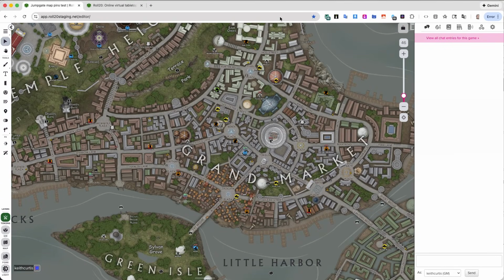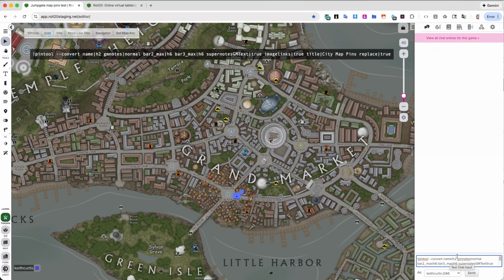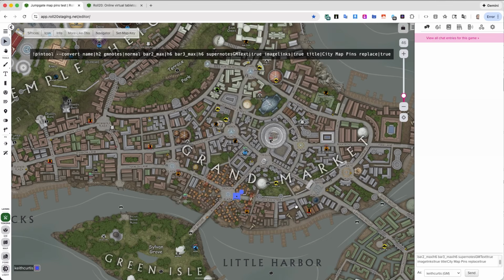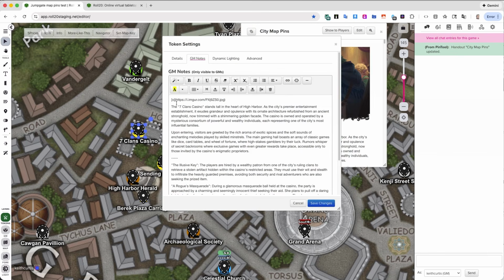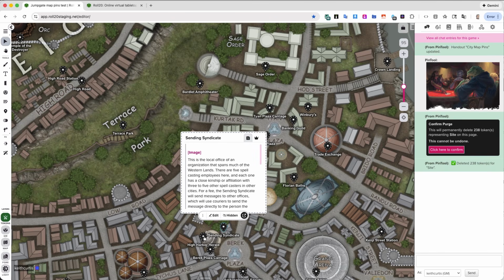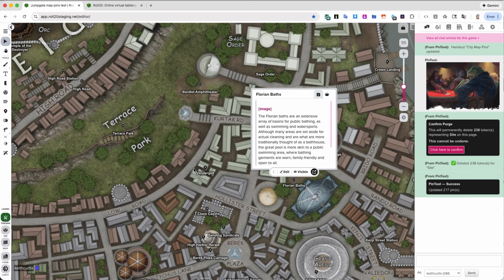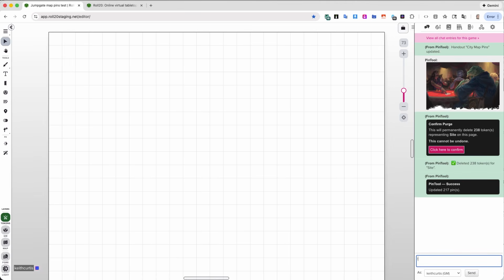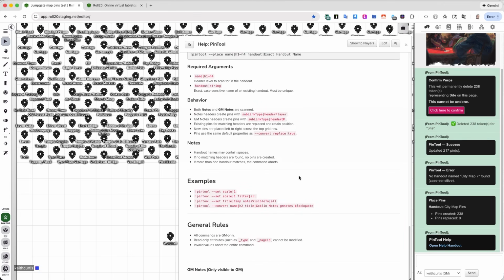PIntool a Map Pin Utility Script for Roll20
*note: there is an error message on the last command. I caught the error in the edit, but missed correcting the video. Ignore the error message*

PinTool for Roll20 – Bulk Map Pin Management & Handout Integration

PinTool is a Roll20 API script designed to streamline how Game Masters create, manage, and organize map pins. It provides fast, bulk operations for placing, editing, and converting pins while maintaining tight integration with handouts.

With PinTool, you can automatically generate map pins from structured handouts, convert legacy note tokens into modern pins, and modify large groups of pins with a single command. The script supports precise placement logic, header-based linking, GM/player visibility controls, and advanced note-handling behavior.

Key Features:
Bulk creation, replacement, and editing of map pins
Place pins automatically from handout headers (H1–H4)
Convert map tokens into structured, linked handouts
Preserve pin positions when replacing existing note token style pins
GM Notes and Player Notes handled independently